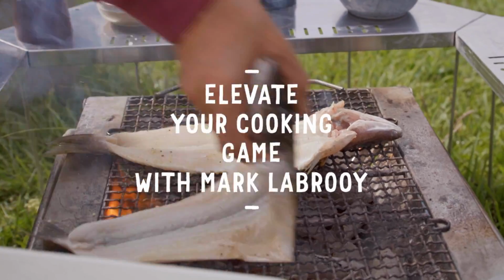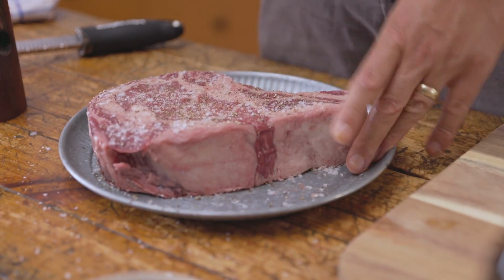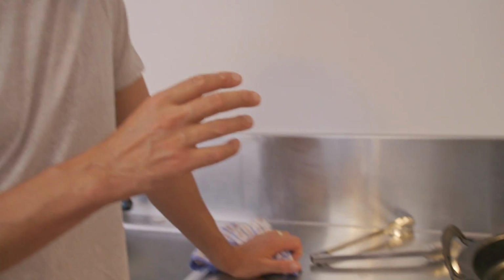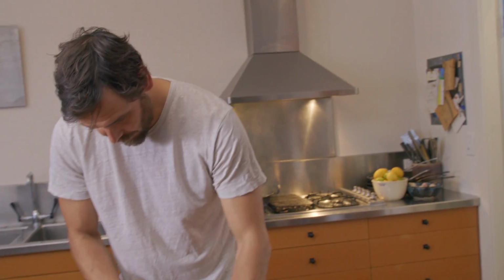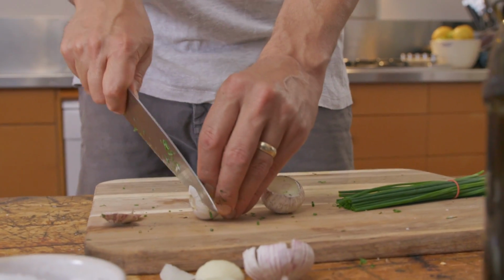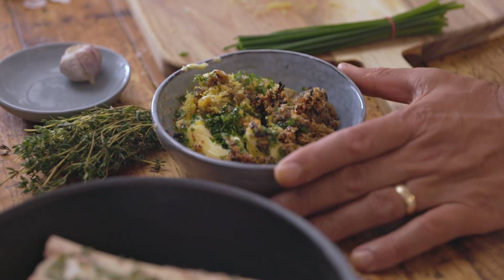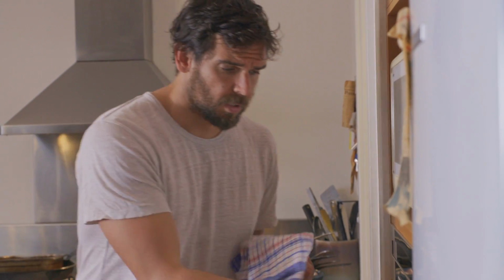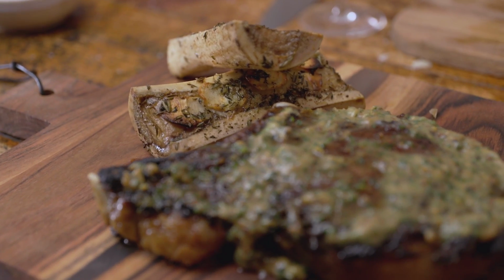Elevate your Cooking Game - How to cook the perfect steak!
In this episode of 'Elevate your cooking Game' with Mark LaBrooy, Mark shows us how to cook the perfect steak that you can easily make at home...It's the perfect treat meal for a Friday night in!

Ingredients
- 1kg rib eye steak
- 500-1kg bone marrow
- 500g beef tallow
- Salt
- Pepper
- 4 cloves of garlic
- Bunch of thyme
- Bunch of chives
- Sprig of rosemary
- Olive oil
- 1 lemon